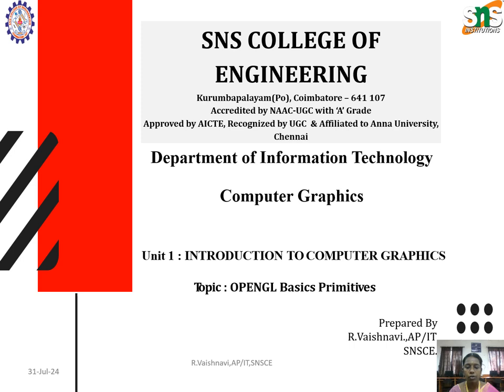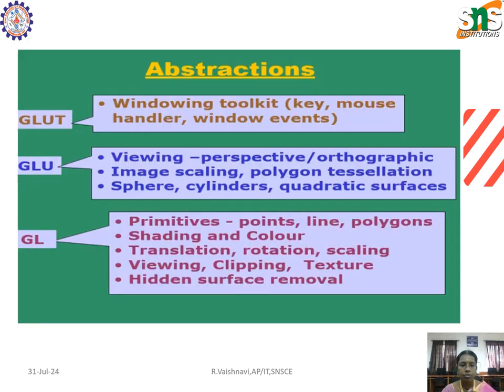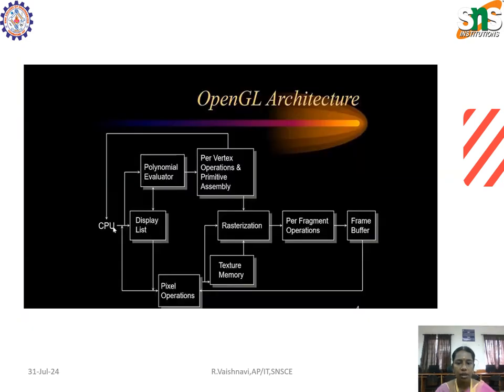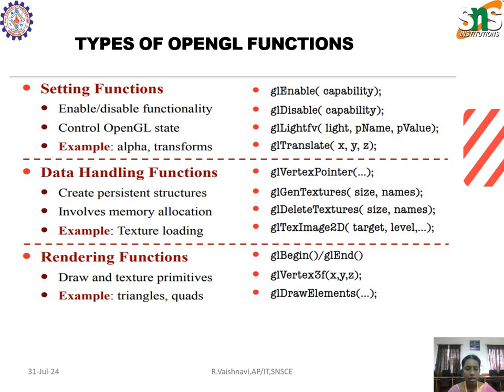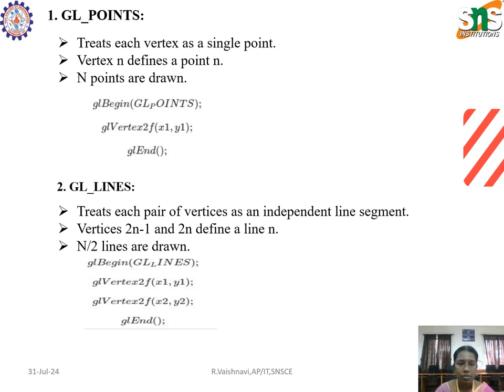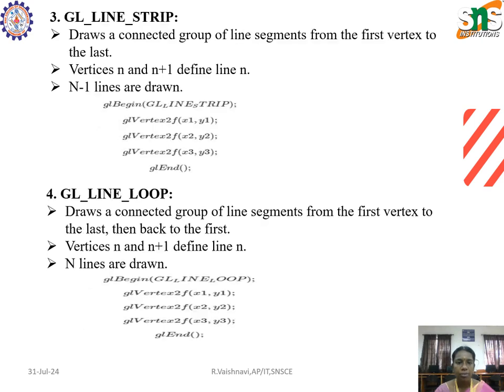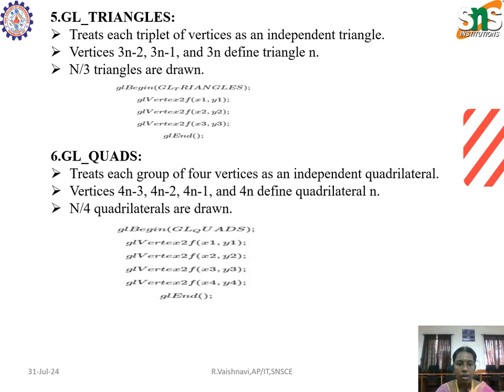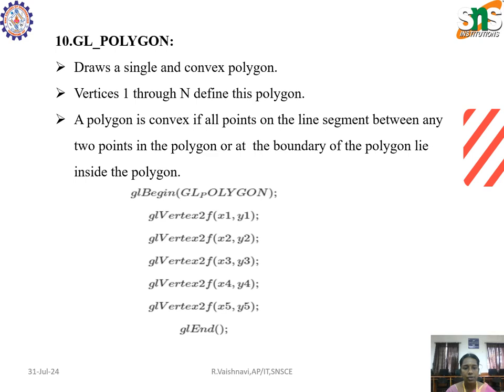OPENGL Basics Primitives I R Vaishnavi,AP IT I SNS INSTITUTIONS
A low-level graphics library specification.OpenGL (Open Graphics Library) is a widely used graphics API (Application Programming  Interface) that allows developers to create 2D and 3D graphics in various applications,  including video games, simulations, and graphical user interfaces.